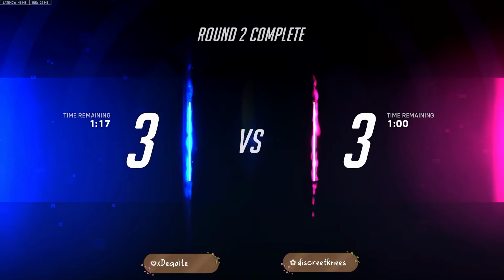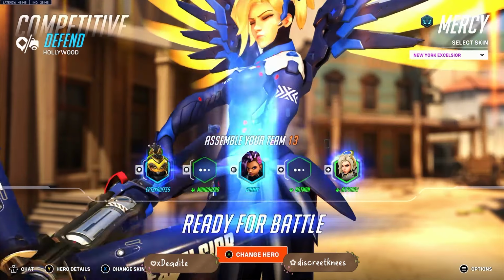Long Hollywood?!? | Console T500 Mercy Main - Overwatch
This Hollywood game went on for AGES! Most games recorded live at TTV- AlphaAli_xo

First Game Recorded: 13/09/2024
Second Game Recorded: Off Stream Mid Season 12
Peak OW1: 4122 (Season 33)
Peak OW2: GM1 (Rank 64 Season 11)